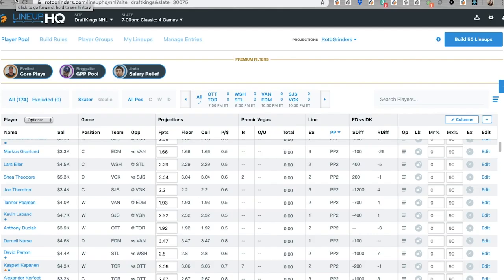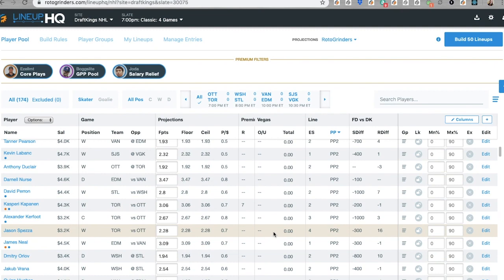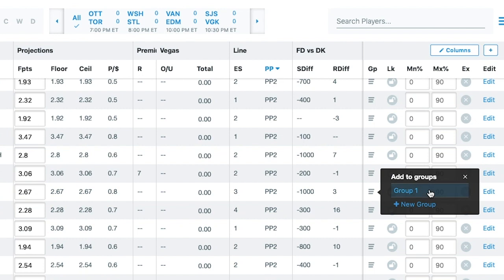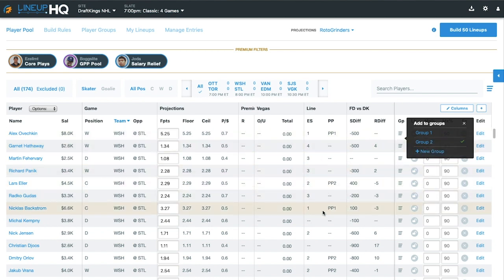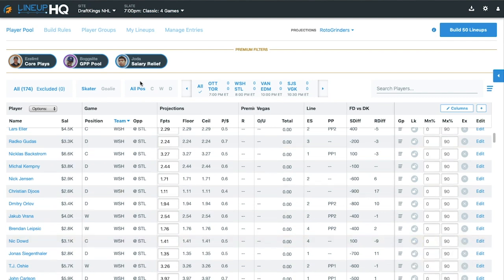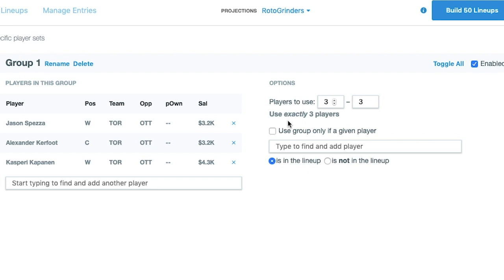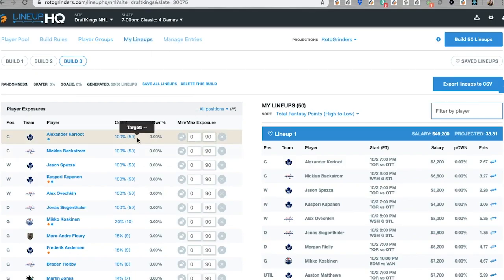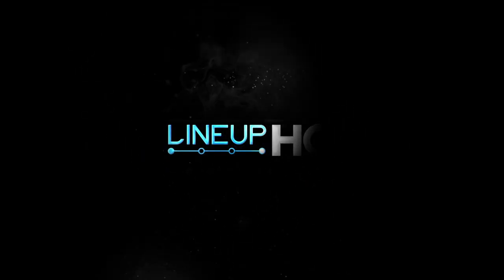ROTOGRINDERS LINEUPHQ 2 MINUTE DRILL - NHL PLAYER GROUPS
RotoGrinders developer Nicole Valencia introduces the latest feature in LineupHQ to help you build better NHL DFS FanDuel and DraftKings lineups:  NHL Player Groups.  If you are a fan of daily fantasy hockey you will want to try this out for the 2019 season!

- RotoGrinders is the home of the daily fantasy sports community. Use our tools and content to build better lineups on Draftkings, Fanduel, or any of the other top DFS sites out there. RotoGrinders is the home of the daily fantasy sports community. Use our tools and content to build better lineups on Draftkings, Fanduel or any of the other top DFS sites out there.